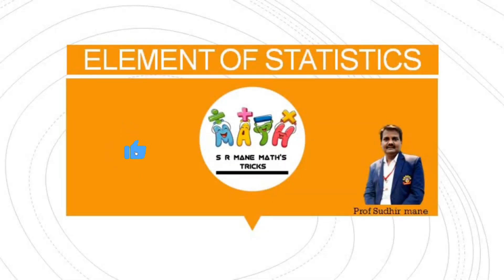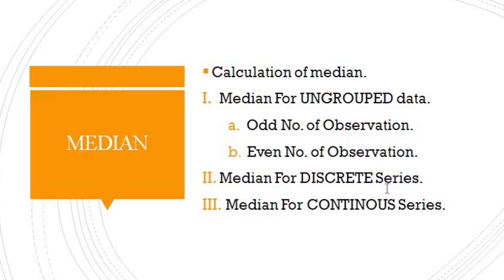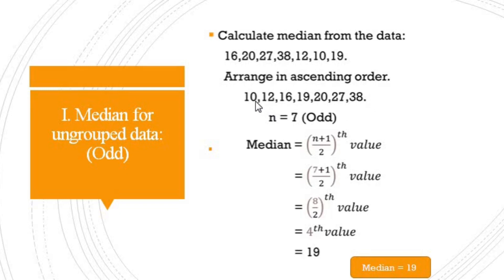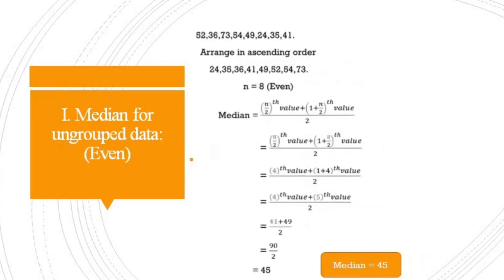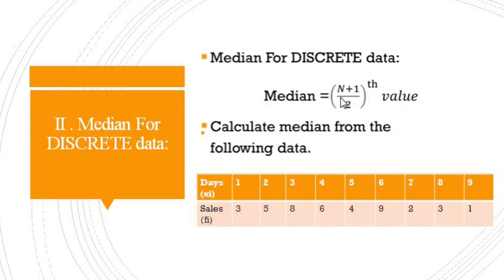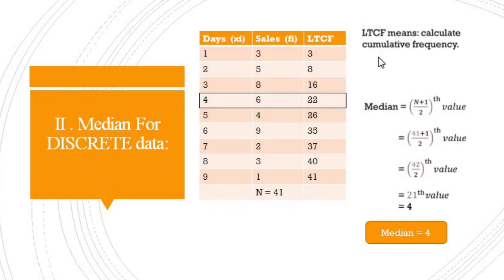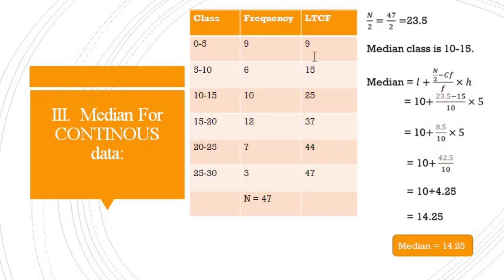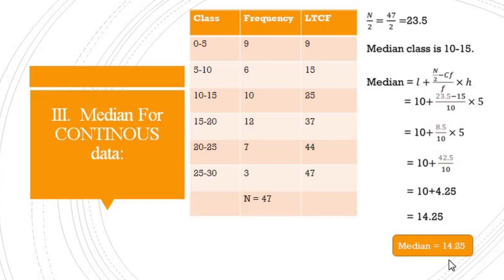Computation of Median#statistics#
Median is a central value of series of data .In this video discuss about Ungrouped,Discrete,Continuous data How Calculate Median it is very useful for Competitive exams.SRManeMaths Tricks#statistics